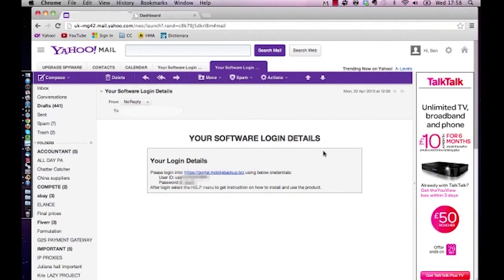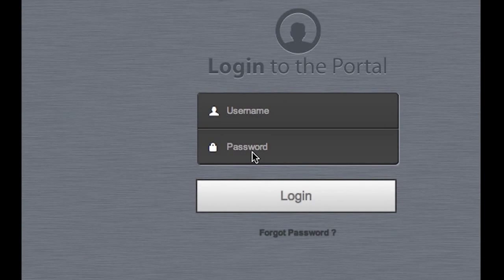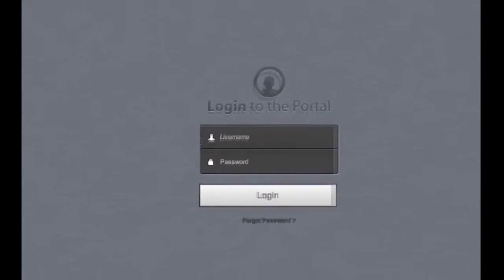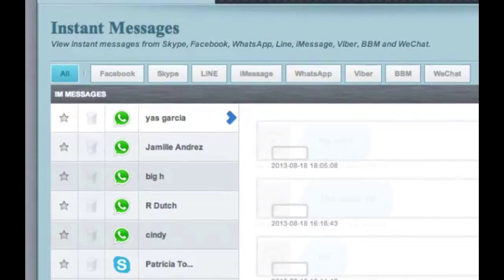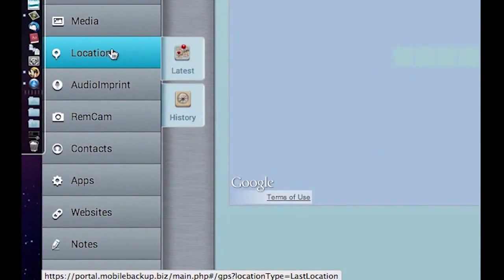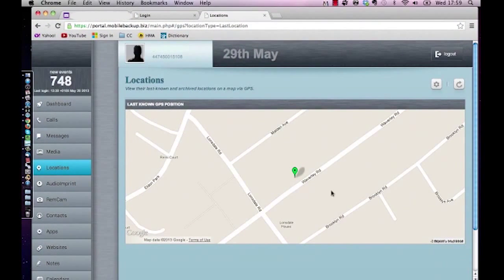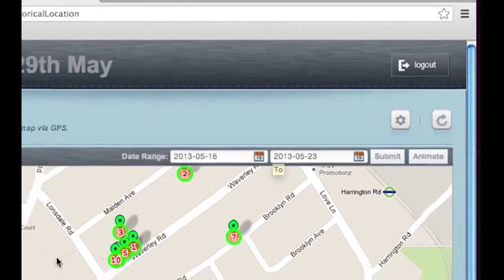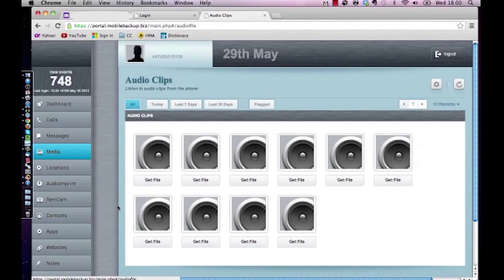How to spy on any mobile in the world